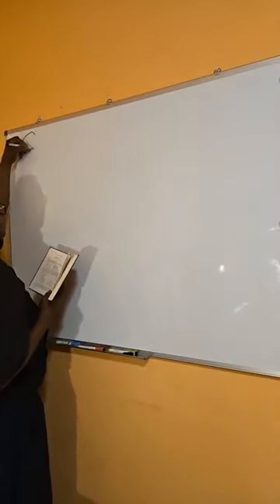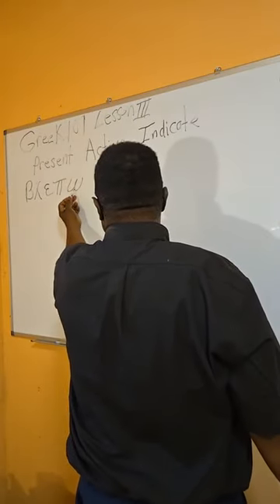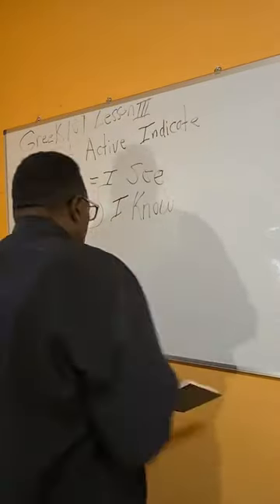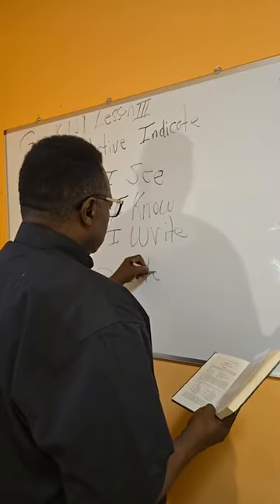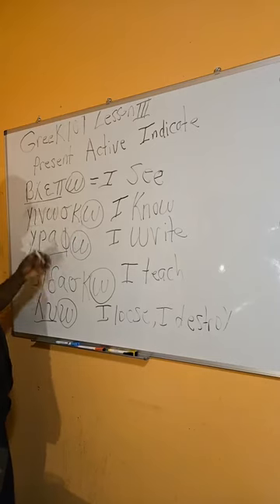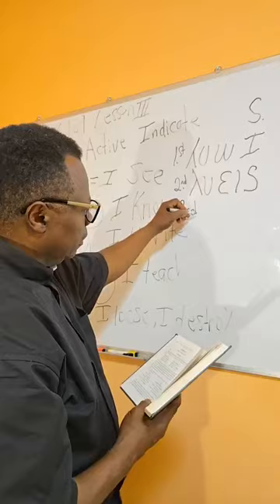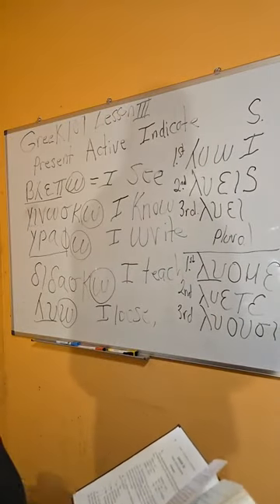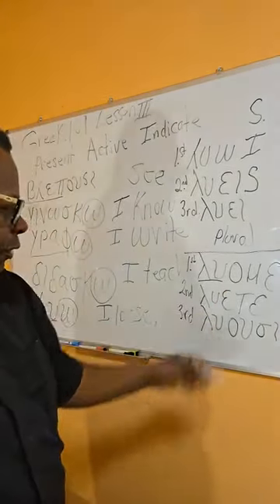GREEK 101 LESSON 3 Present Active Indicativ